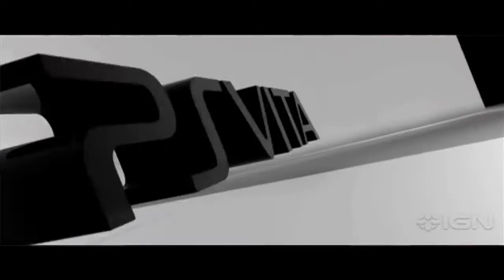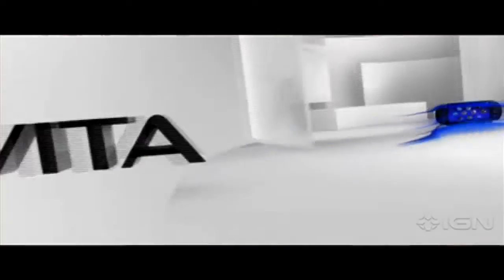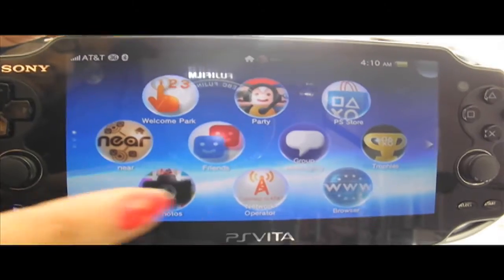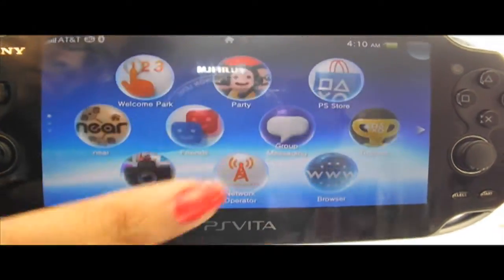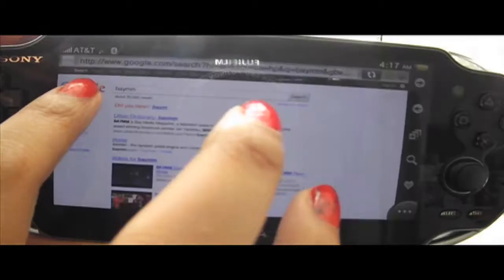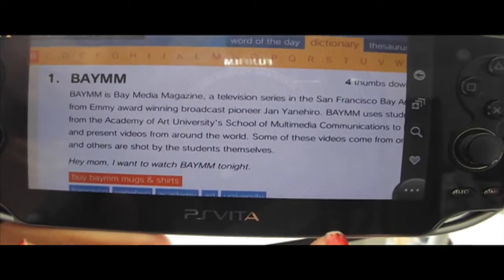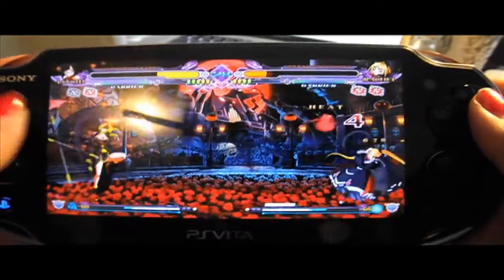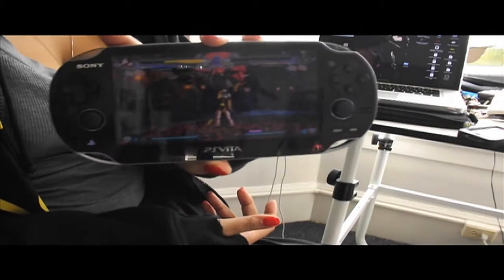Gaming_on_McLeod_9_ep2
Talked about the PS Vita for class.